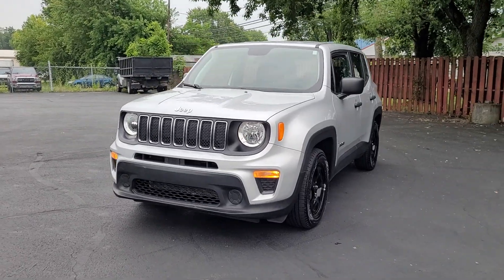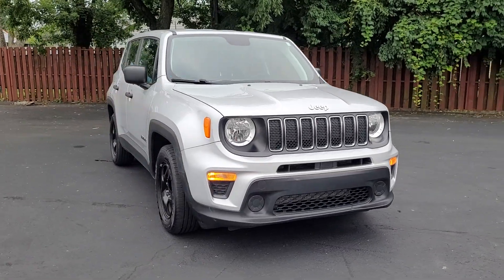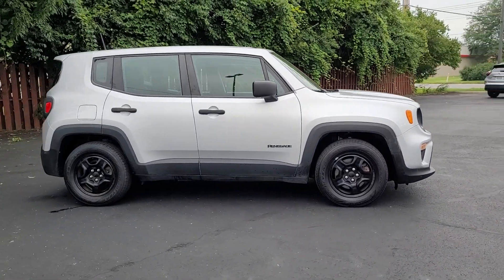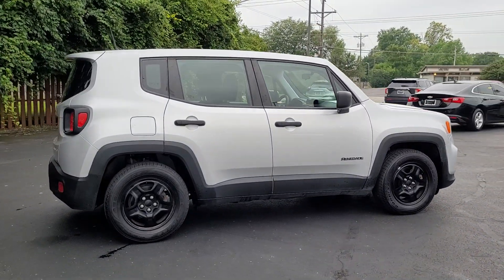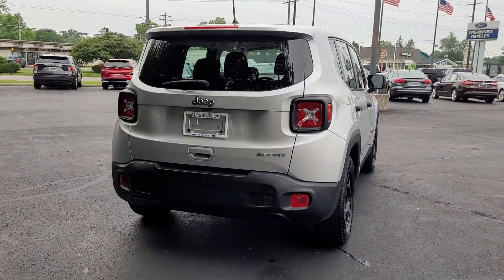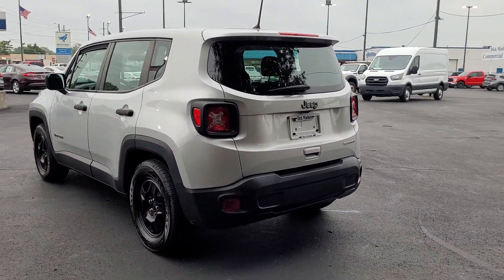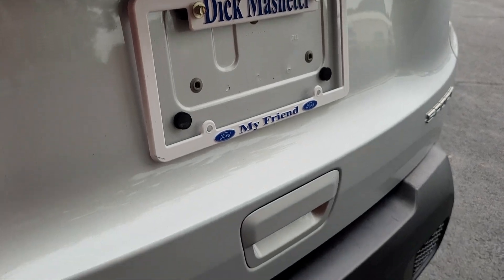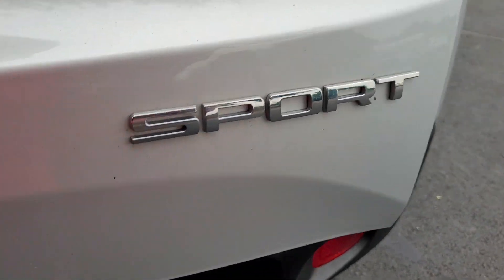2020 Jeep Renegade Columbus, Reynoldsburg, Westerville, Dayton, Springfield, OH B9565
Glacier Metallic Clearcoat Used 2020 Jeep Renegade Sport available in Columbus, Ohio at Dick Masheter Ford. Servicing the Reynoldsburg, Westerville, Dayton, Springfield, OH area.
Used:
New:
2020 Jeep Renegade Sport - Stock#: B9565

Introducing the striking 2020 Jeep Renegade in the captivating Glacier Metallic Clearcoat finish. This pre-owned vehicle comes with a clean CARFAX history, assuring you of its excellent condition. Equipped with the Sport FWD trim, the Renegade offers a perfect combination of style and performance.Under the hood, you'll find a reliable and efficient 2.4L I4 engine that delivers a balanced performance for your daily drives. Paired with a smooth-shifting 9-Speed 948TE Automatic transmission, this vehicle offers seamless gear transitions and optimal fuel efficiency, making your driving experience both enjoyable and economical.With its 22 MPG in the city and 30 MPG on the highway, the 2020 Jeep Renegade is designed to maximize your fuel efficiency, saving you time and money at the pump. Whether you're navigating through city streets or embarking on highway journeys, this vehicle ensures a smooth and fuel-efficient ride.Inside the cabin, the Renegade features a well-designed interior that prioritizes comfort and functionality. The spacious seating for five passengers ensures that everyone can ride in comfort, with ample legroom and headspace. The cargo space is also generous, allowing you to carry your belongings with ease, whether it's groceries or luggage for a weekend getaway.The 2020 Jeep Renegade is equipped with modern features and technologies to enhance your driving experience. The intuitive infotainment system offers a touchscreen display, Bluetooth connectivity, and smartphone integration, keeping you connected and entertained throughout your journey. Additionally, the vehicle incorporates advanced safety features such as traction control, electronic stability control, and a comprehensive airbag system, providing you with peace of mind on the road.The Glacier Metallic Clearcoat exterior of this Renegade is truly captivating. Its sleek lines, bold curves, and distinctive Jeep design elements make it stand out from the crowd. The rugged yet refined appearance showcases the Renegade's adventurous spirit, ready to tackle any terrain or city street with confidence.Don't miss out on the opportunity to own this remarkable 2020 Jeep Renegade in Glacier Metallic Clearcoat. With its clean CARFAX history and impressive features, this vehicle offers a reliable and versatile option for all your driving needs. Visit our showroom today and experience the thrill of driving this capable and stylish SUV!